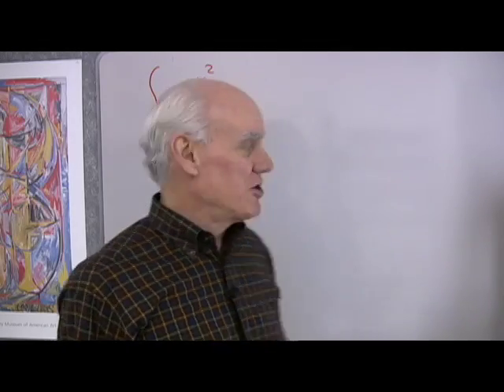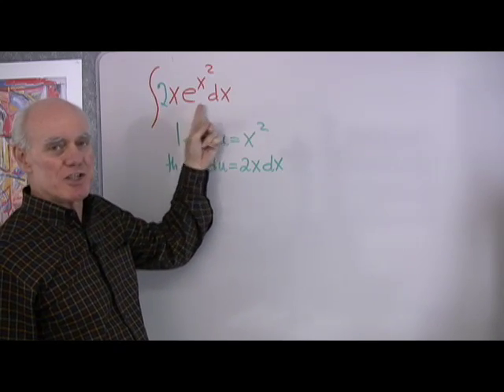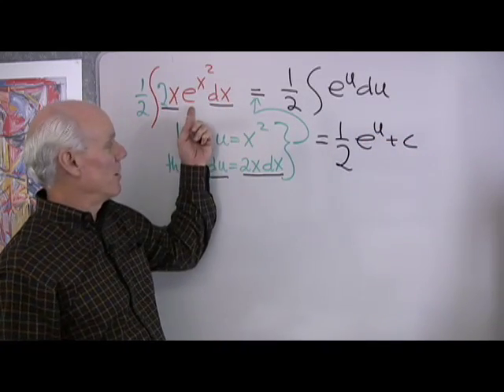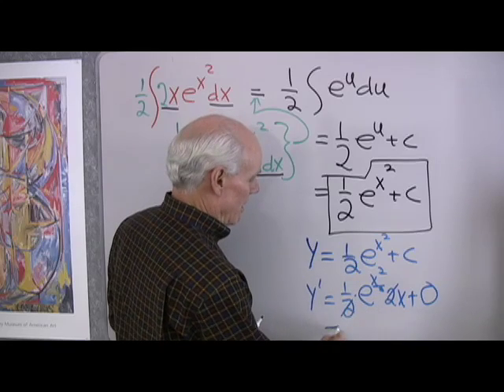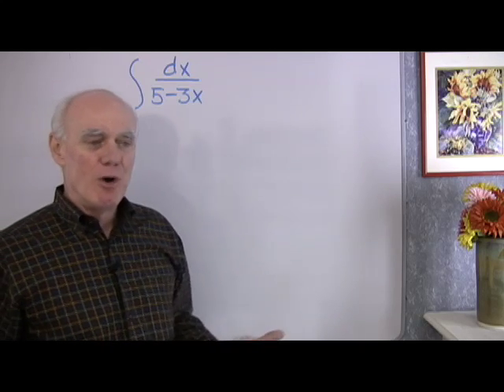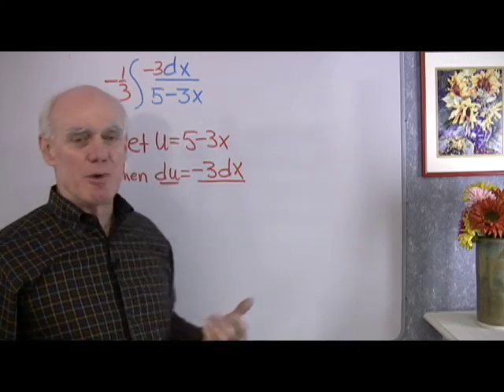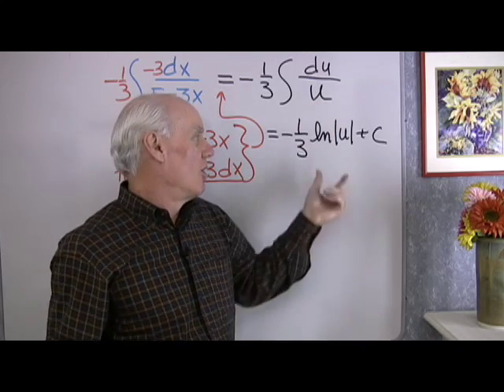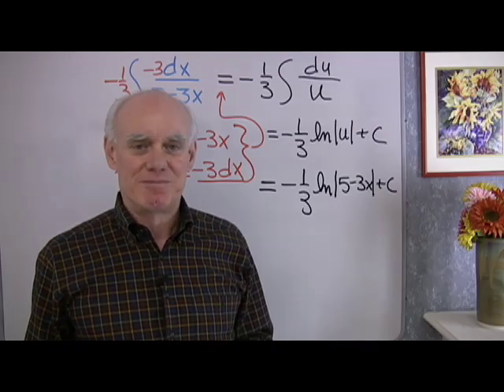Calculus: Integrals 4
More integration by substitution